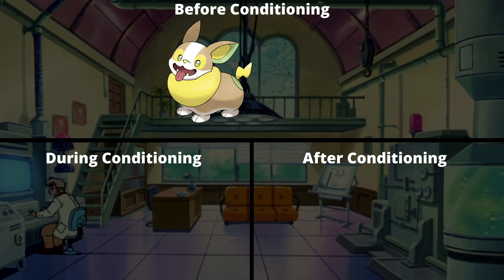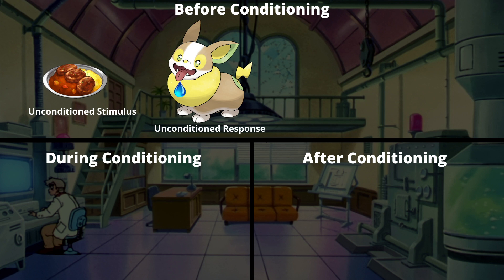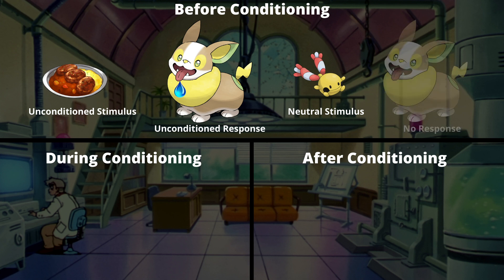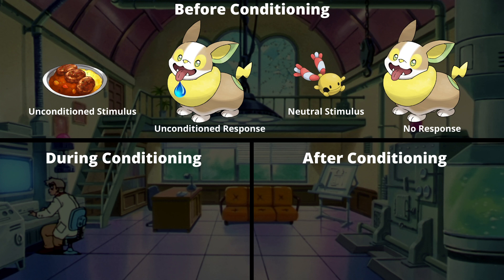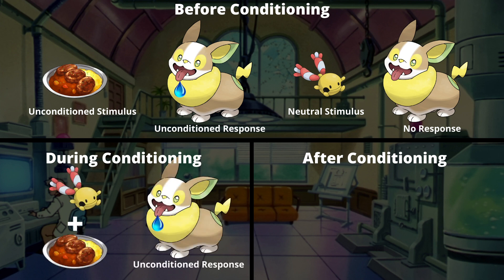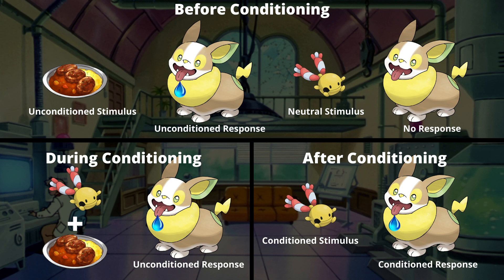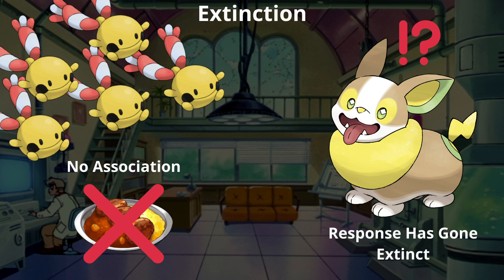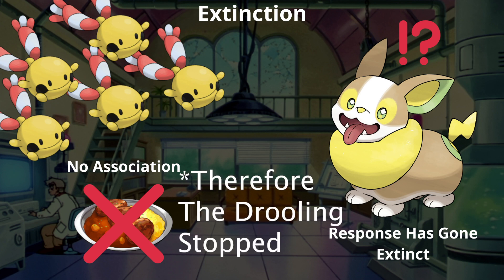Classical Conditioning Explained by Pokemon & Legend of Zelda | Psychology of Gaming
Psychology is all around us and it's weird to think that often times video games can be our best teachers. Both Pokemon and the Legend of Zelda provide a load of great opportunities to explain the concept of how out brains can be trained without us even realizing we're being trained! We can see it through an experiment I do with Yamper and some curry to even our interactions with Guardians in Breath of the Wild. But how exactly are we being trained without realizing it? Well the answer lies in the ideas of Classical Conditioning.

             Musical tracks are the sole property of Nintendo Inc. & Game Freak Inc.

All characters discussed in this video are the property of The Pokemon Company, Nintendo, and Game Freak.